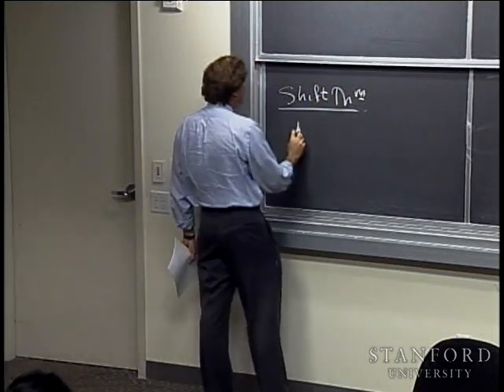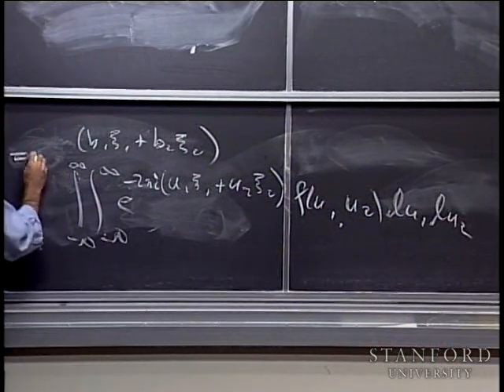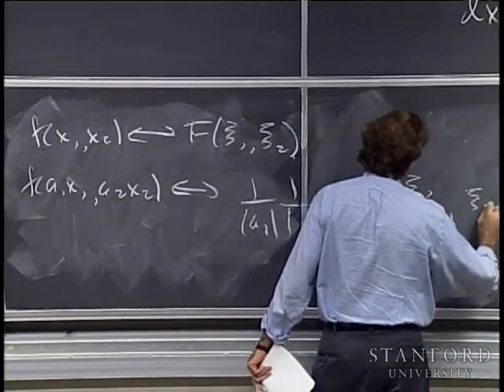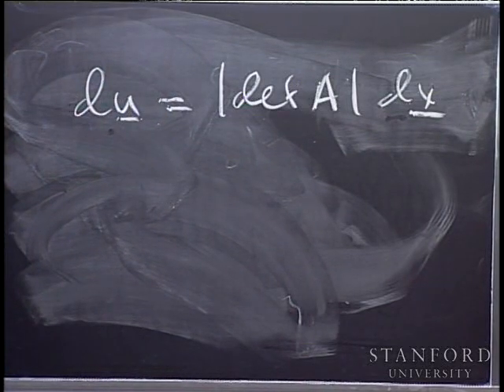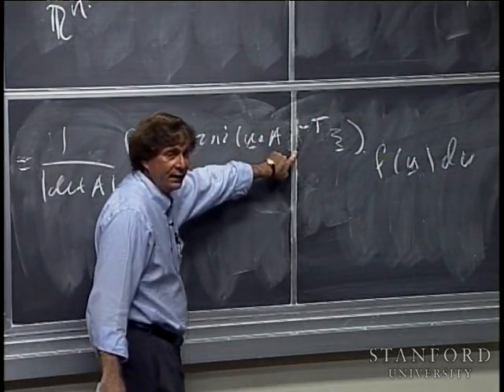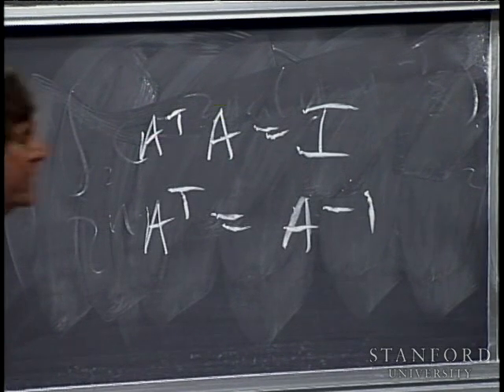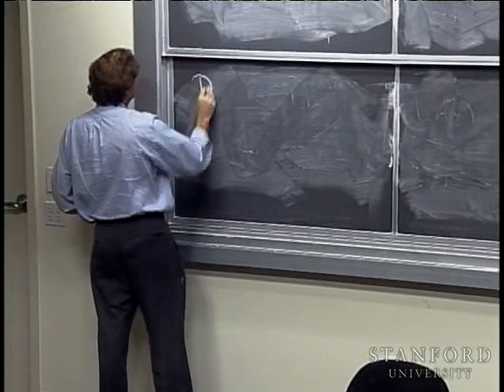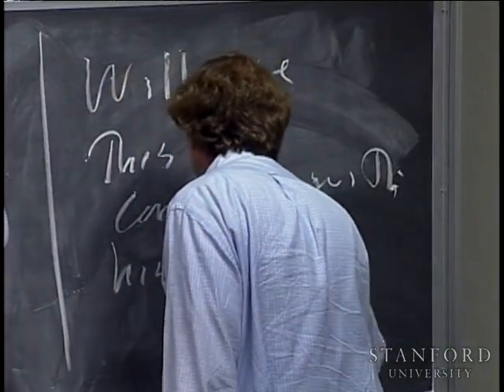Lecture 28 | The Fourier Transforms and its Applications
Lecture by Professor Brad Osgood for the Electrical Engineering course, The Fourier Transforms and its Applications (EE 261).  Professor Osgood continues to lecture on the higher dimensional Fourier Transforms.